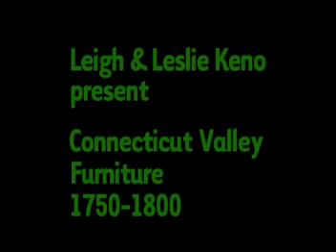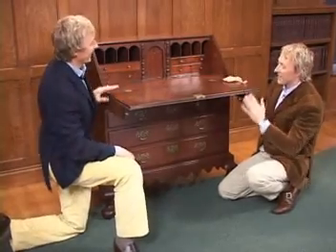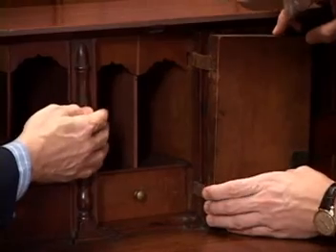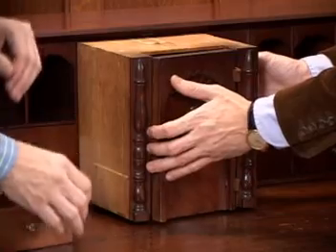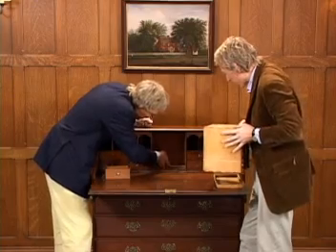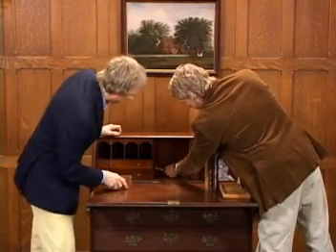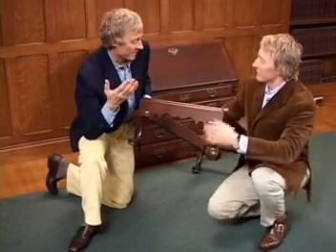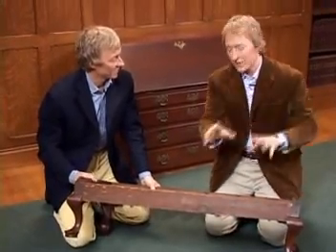Chapin Exhibit - Leigh and Leslie Keno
Typical of videos used throughout the exhibit to expand the appeal to non-furniture specialists.  Videos used the charisma, celebrity appeal, and knowledge of Leigh and Leslie Keno to provide engaging discussion of several key pieces in the exhibit.